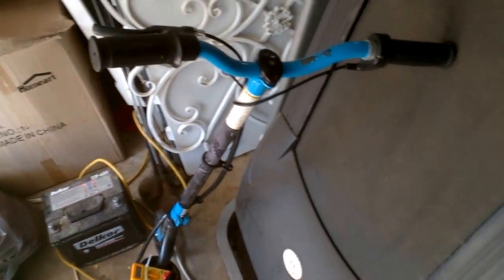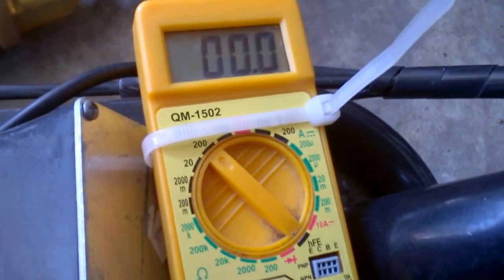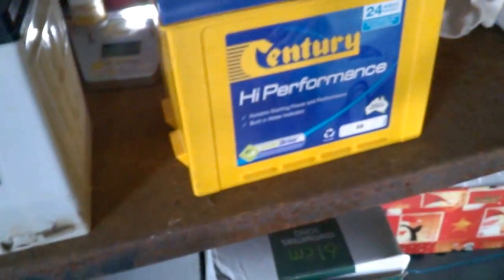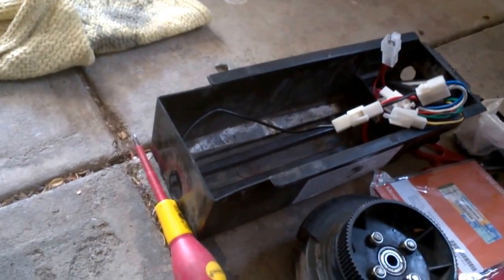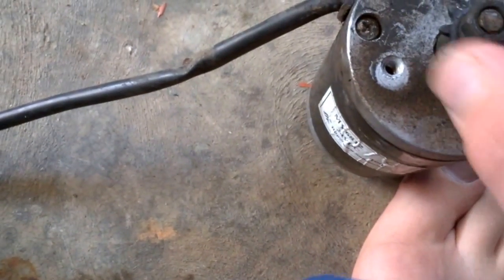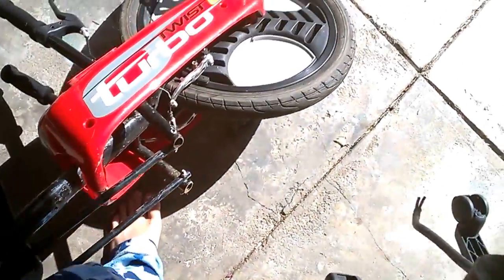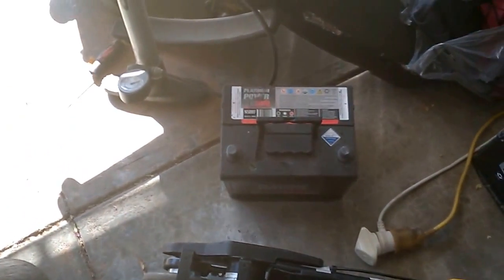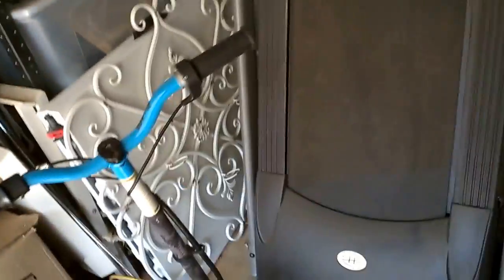Random Things 002: Electric Scooter, Car Batterires, Computers,